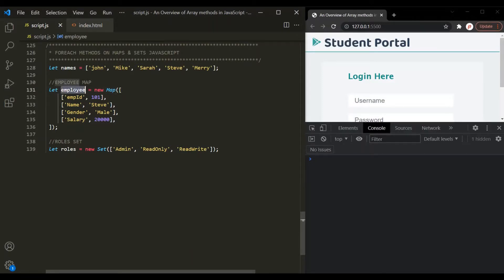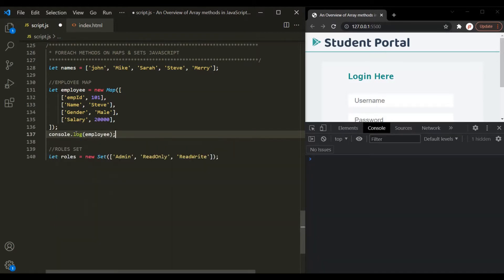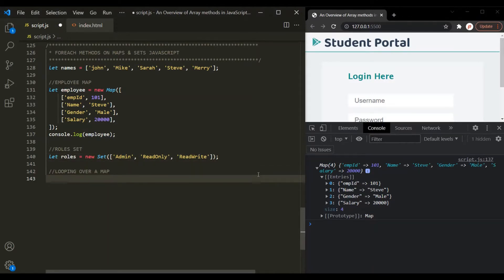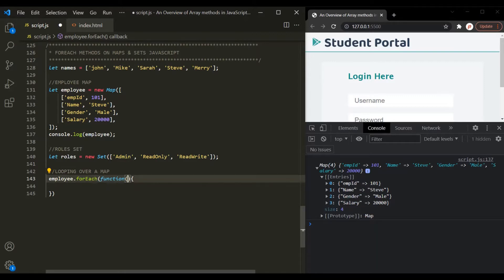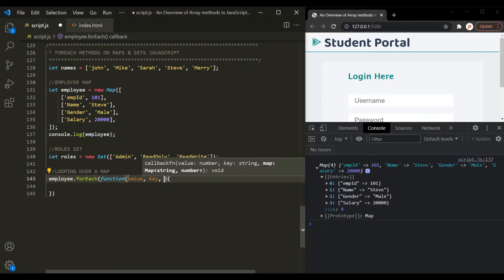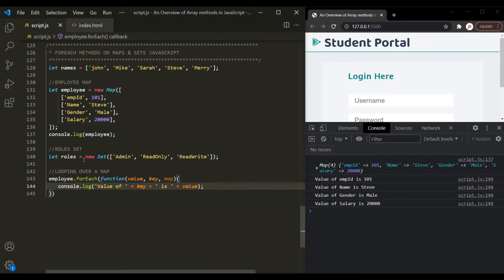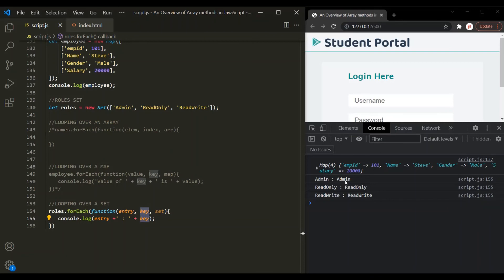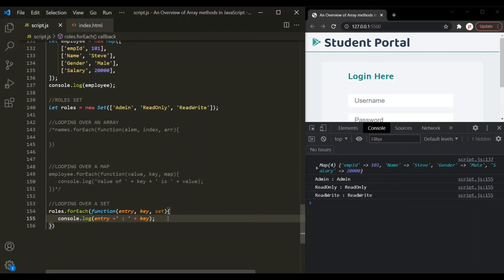Using forEach() method on Maps and Sets | Array Methods | JavaScript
In this lecture, lets learn how to loop over maps and sets using forEach() method of JavaScript. You will learn what the callback function of this method receives as its parameter when called on maps and sets and how it is different from calling foreach method on arrays.